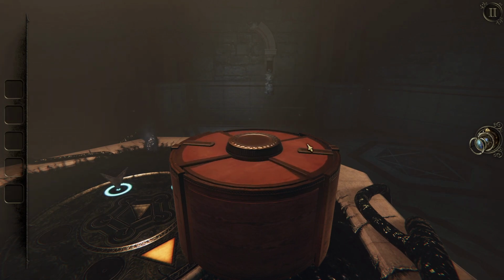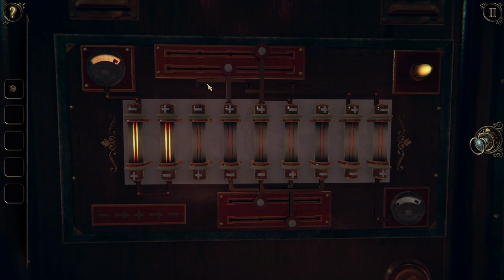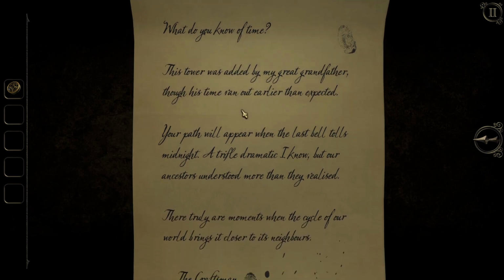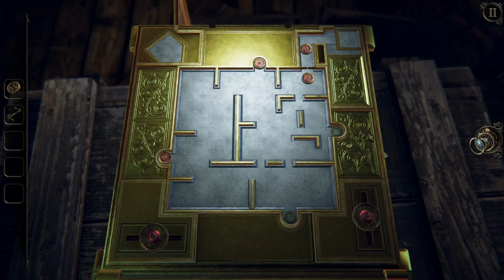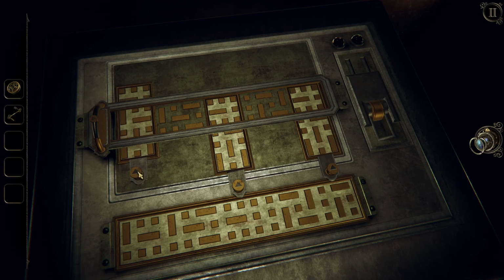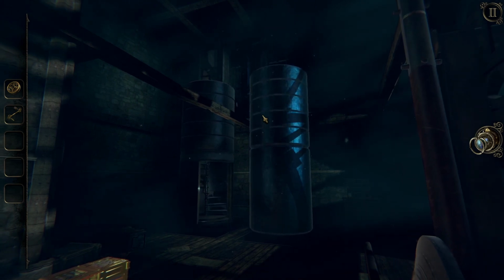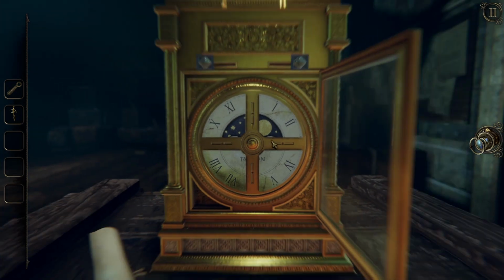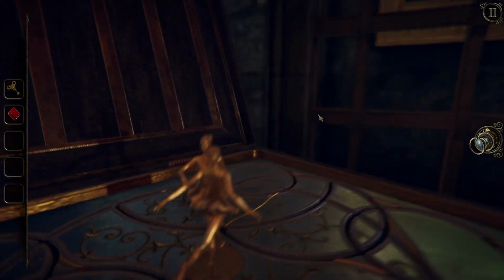The Clocktower Puzzle (The Room Three)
In this episode of The Room Three, I explore a clock tower. Can I decipher the puzzles and bring the clock back to life?